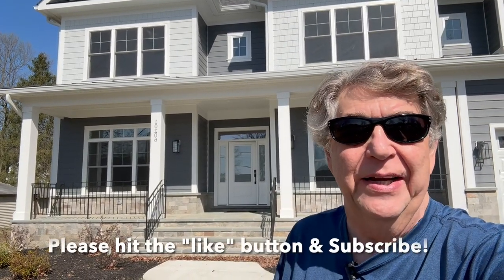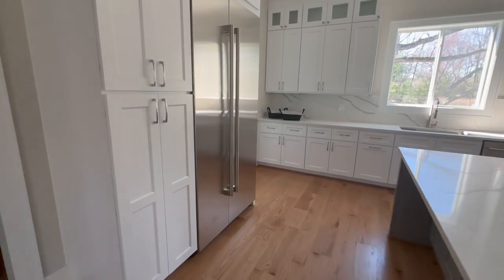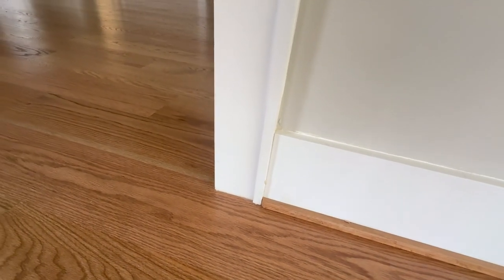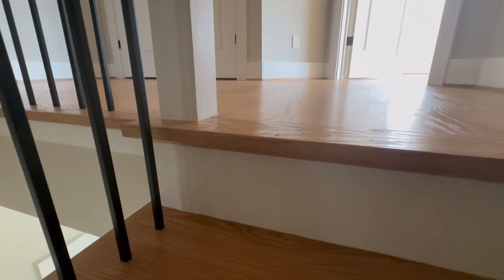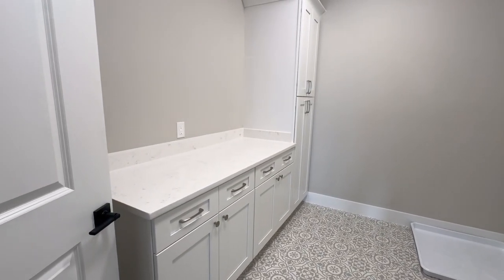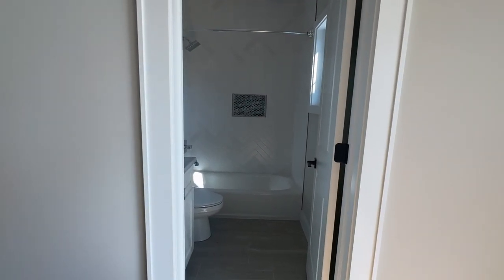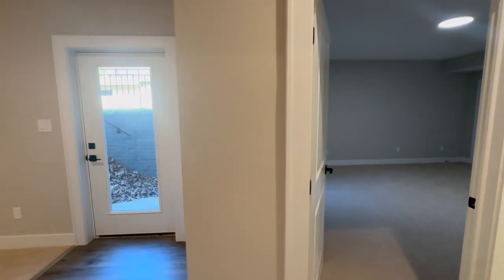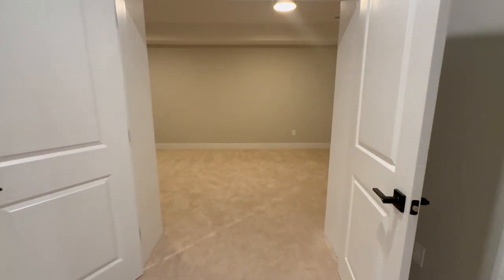Step Inside This Stylish Oakton Va Home: 2024 House Tour!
The attention to detail shows though out the home..from the design, to construction, to selections it's a well thought out and built home.

Boasting an impressive 4,984 square feet of living space spread across three levels, this home offers a spacious sanctuary with 6 bedrooms and 6 baths.

From the covered front porch, the entry is welcoming and bright. The main level features a large study that could easily convert to a bedroom, full bath,  dining, great and sunroom. U-shaped kitchen with top end appliances plus a large walk-in pantry. Rounding out the main level, a butler's pantry connects the kitchen to the dining. A spacious mudroom off the garage with built-in cubbies.

The upper level features 3-secondary ensuite bedrooms and a luxury master bedroom suite. And a laundry with lots of counter space and storage.

Lower level rec-room, bar, media room, full bath and 5th bedroom.

This is a great home located in Oakton, Virginia.

Listed by Sampson Properties, seize the chance to call this home yours for $2,100,000.

Call Today if you'd like to tour this home, buy new construction or just want to explore buying, selling or investing in northern Virginia.

Meet Lou Sagatov, your go-to Arlington/Northern Virginia real estate expert, specializing in residential properties, new home construction, and relocation services.

What sets Lou apart is his dual expertise as an award-winning custom builder and a real estate agent. This unique background allows him to offer clients a distinctive and comprehensive experience. Whether you're looking to sell your home quickly and profitably using a blend of traditional and modern marketing strategies or embarking on the journey of finding your dream home, Lou is here to guide you every step of the way.

With a proven track record and a passion for delivering exceptional results, Lou Sagatov is dedicated to making your real estate journey seamless and successful. Allow him to leverage his skills and experience to maximize the value of your home sale or find the perfect property that aligns with your dreams and preferences.

00:00 - 0:13 Introduction
00:14- 00:20 Exterior
00:21 - 5:56 Main Level Tour
5:57 - 12:08 - Upper Level Tour
12:09 - 16:24 Lower Level Tour
16:25 - 18:24  Final Thoughts & Insights